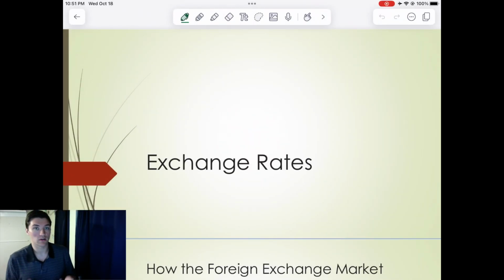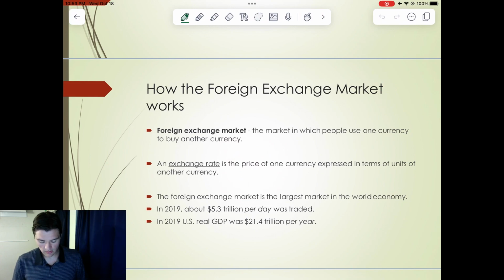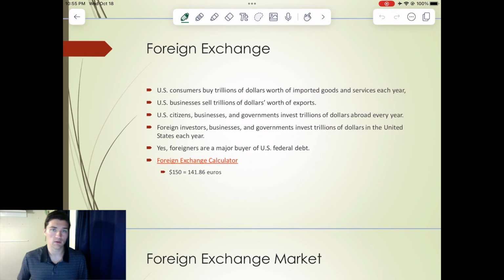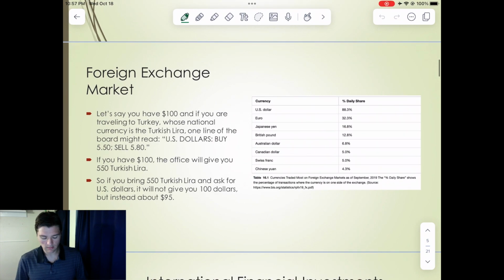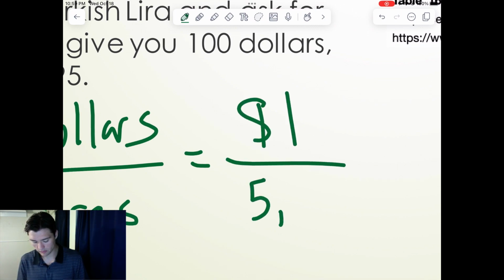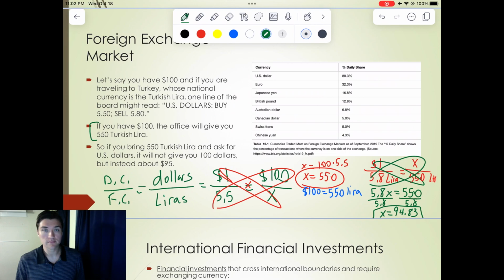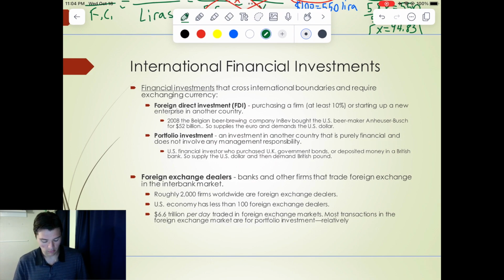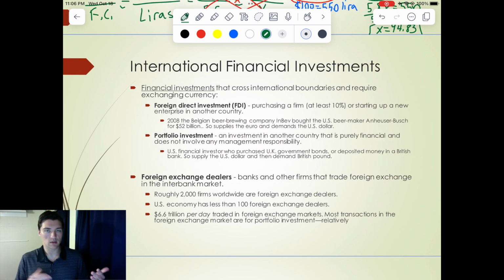Section 16.1 Foreign Exchange Market